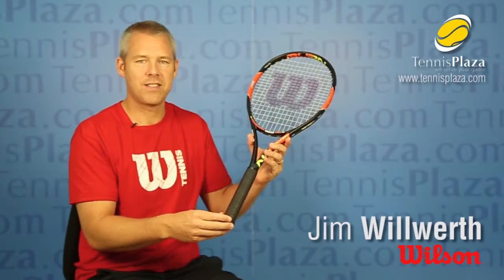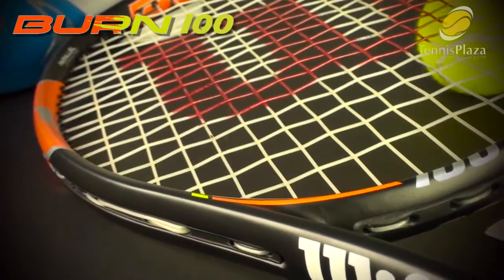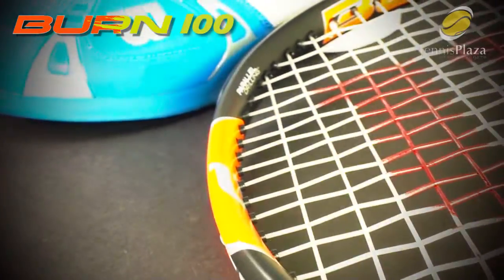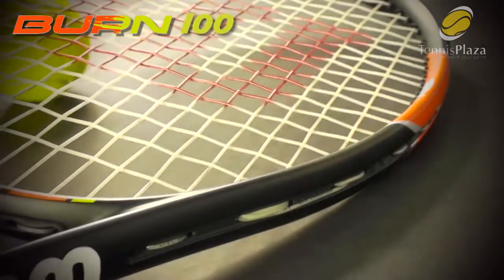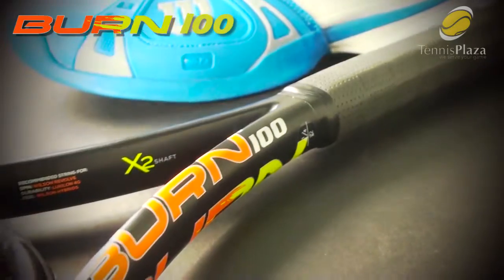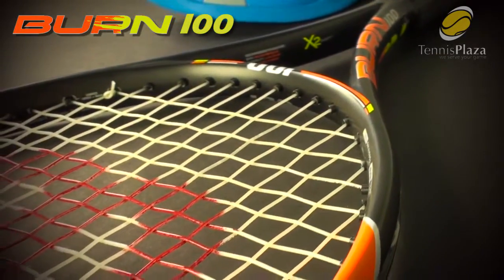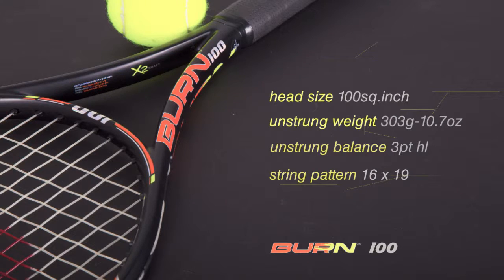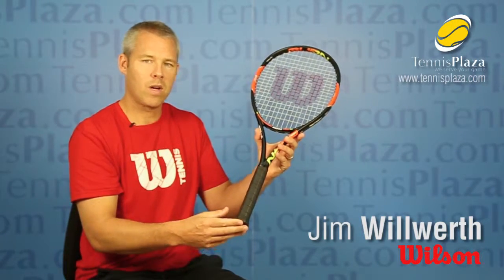Wilson Burn 100 Tennis Racquet Review | Tennis Plaza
Wilson Burn 100 Tennis Racquet
The New Wilson Burn 100 Tennis Racquet is geared more towards the Baseline player due to its ability to balance spin and power allowing you to control the game from a comfortable position. With other features to improve the power and feel of the racquet this is sure to be a weapon to fear on the court. Added features like Parallel Drilling will provide consistent string bed response, increasing the sweet spot. Carbon Fiber frame, developed for aggressive swings and explosive power. If you are the two-handed backhand kind, the Burn 100 brings you an extra length shaft for comfortability and leverage and easy grip changes.